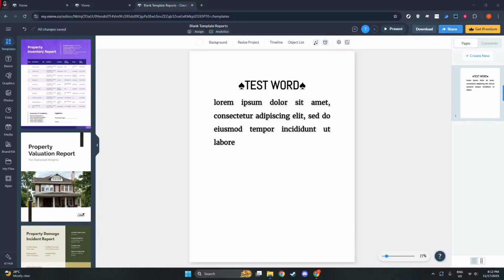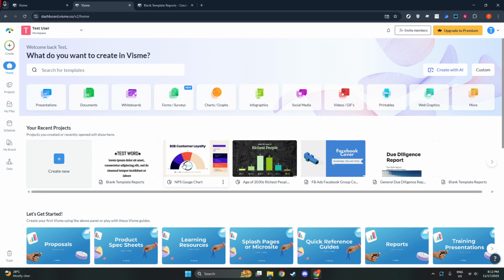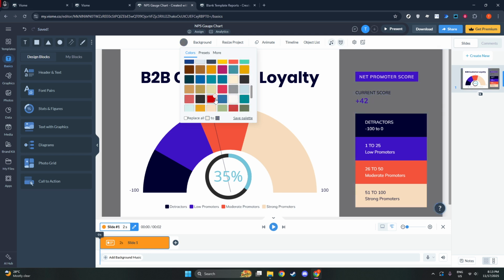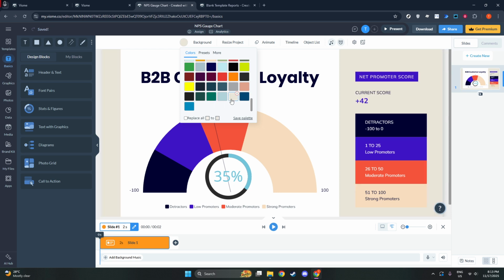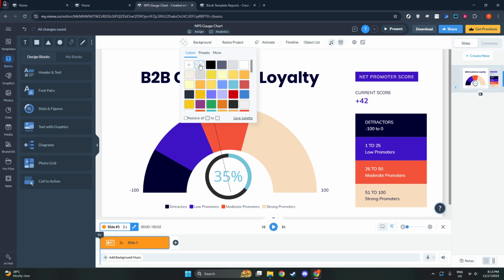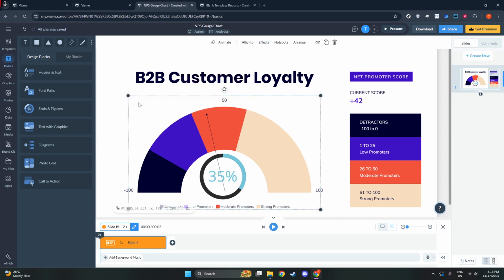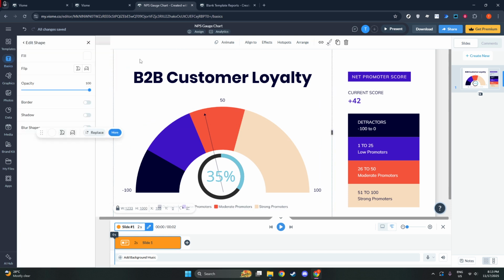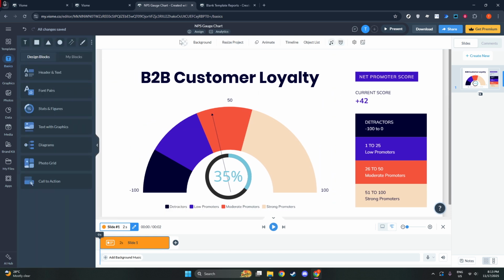How to Edit Background Color on Visme [2026 Guide]